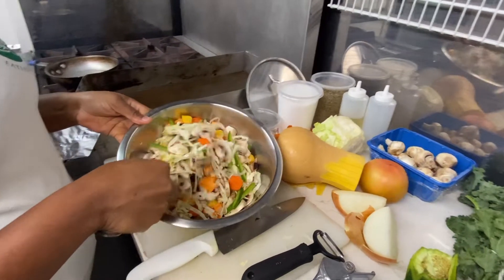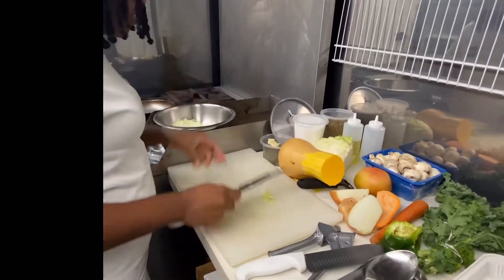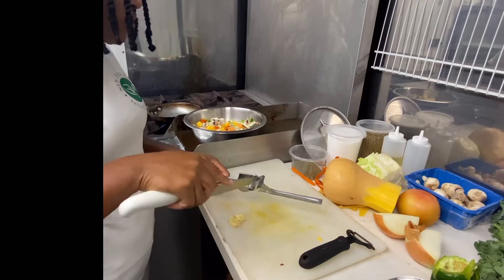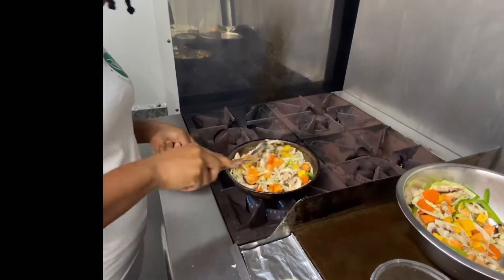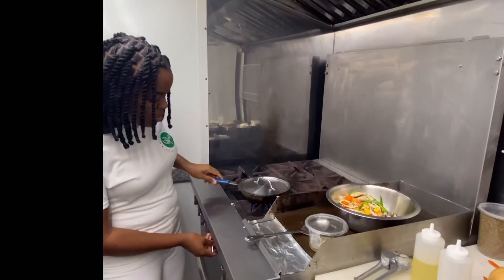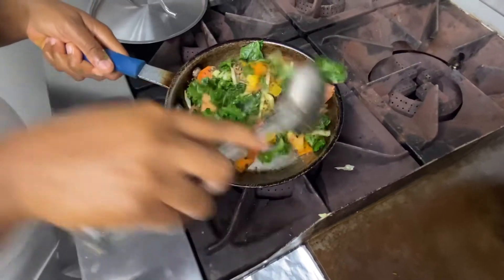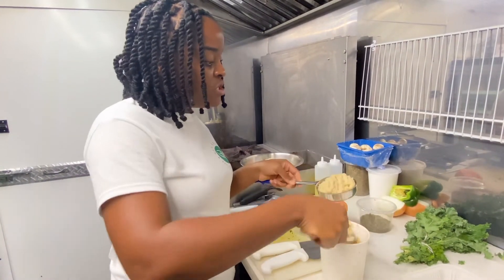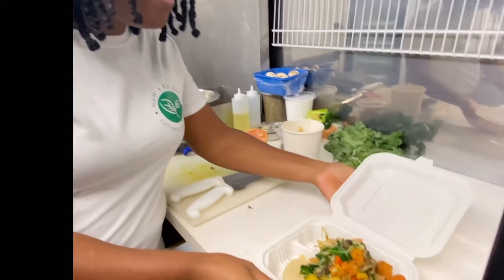Vegan Kamut with Sautéed Vegetables: Easy and Delicious Recipes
' Welcome to the New Era of Eating Healthy where on this channel We show you how to prepare meals in four different diets such as vegetarian, vegan, alkaline vegan and gluten-free.

Today we will be showing you how to prepare Kamut Grits With sautéed vegetables which can be used as a breakfast or lunch meal. Check out my video on how to prepare Kamut hot cereal. In this video I will be showing you how to prepare it with sautéed vegetables.

This grits Can be served with so many other options other than vegetables such as mushrooms, curry chickpea, black beans or with a side of fresh sliced avocado.

                     The New Era Of Eating Healthy: Ragene Alvena